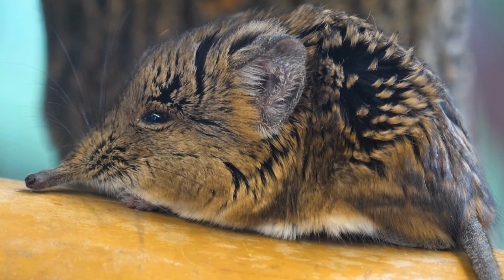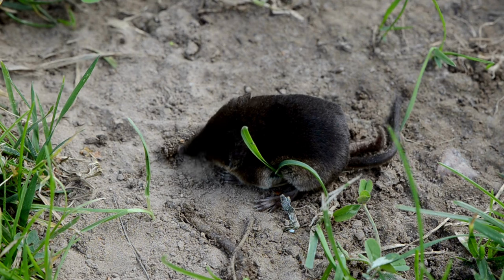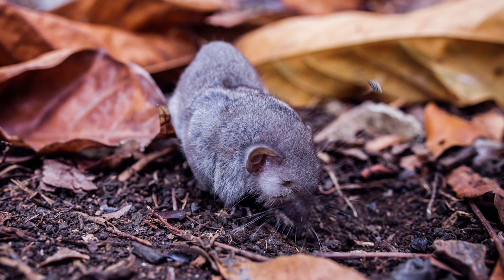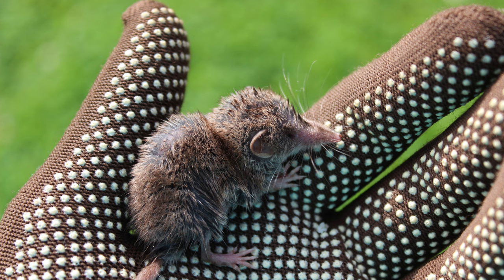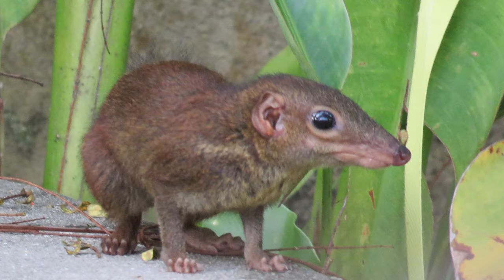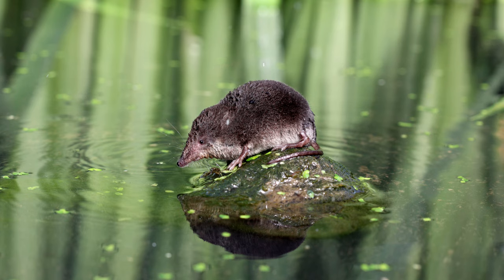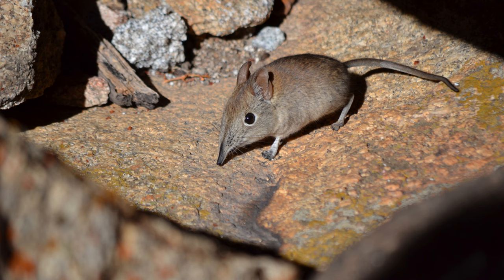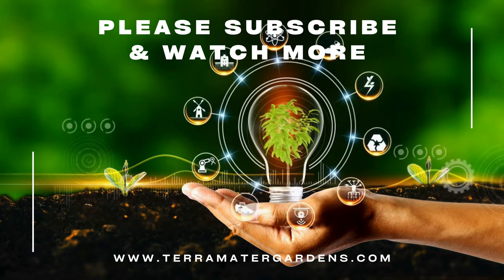Meet the Mighty Shrew: Nature's Tiny Titan! 🐾🌿 (Soricidae Family)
Discover the fascinating world of shrews with this short, engaging video. Learn about these tiny, but mighty creatures, their unique characteristics, habitats, and their important role in the ecosystem. Perfect for wildlife enthusiasts and nature lovers, gain insights into the life and behavior of shrews. Expand your wildlife knowledge with this quick and captivating guide!